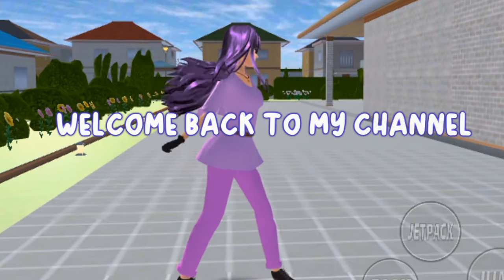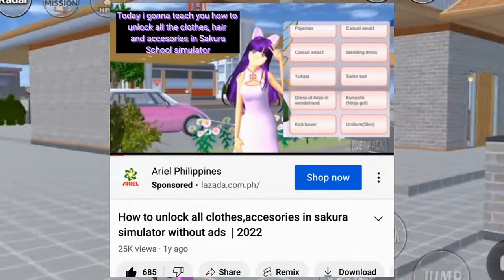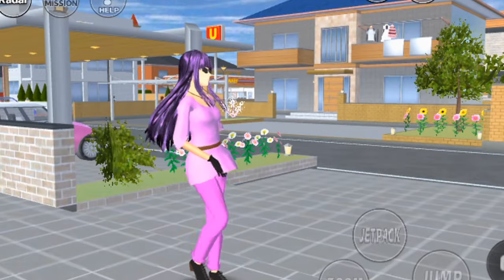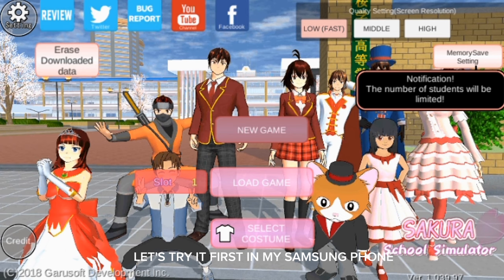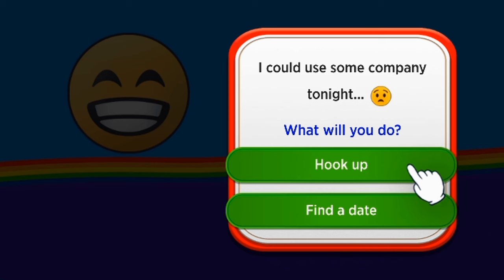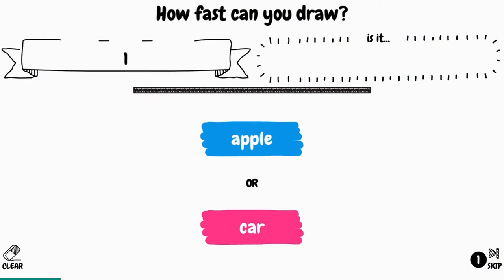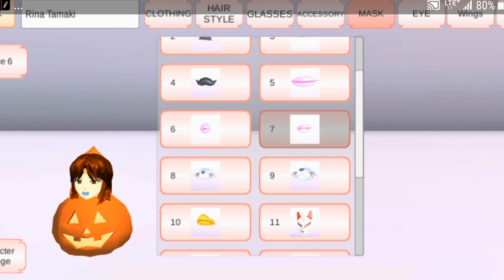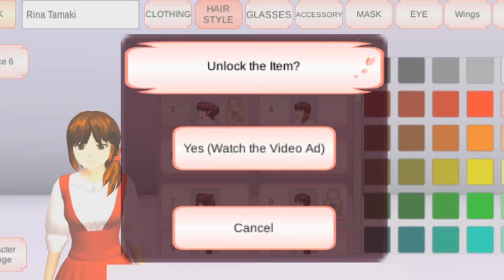How to unlock all accessories, clothes hair in sakura school simulator | 2024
After 1 year 😍 we will try again if my hack still working.

Unlock all accecories, hair clothes in Sakura School Simulator 🌸 Without ads, cheat, wifi, load (data) ✨